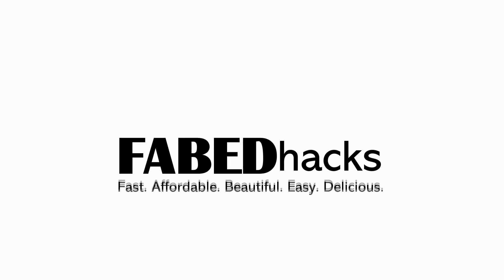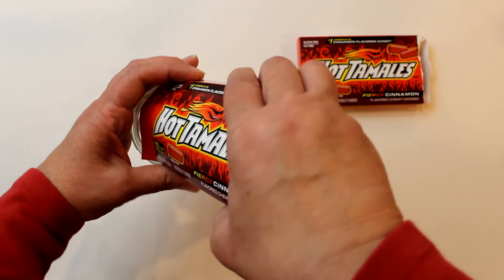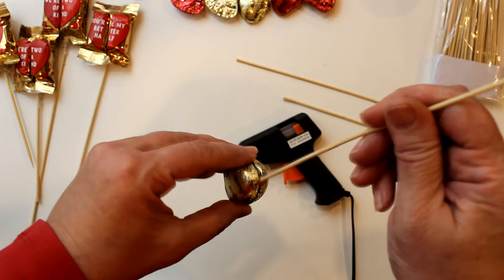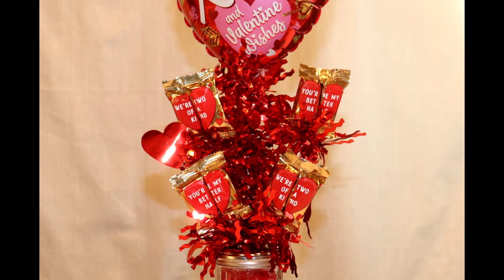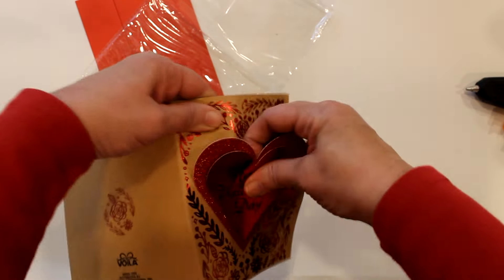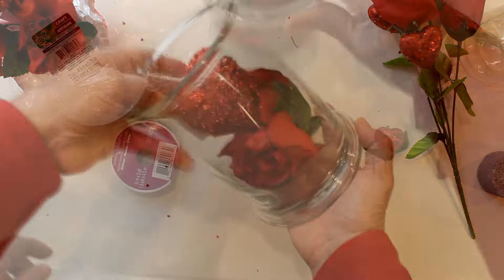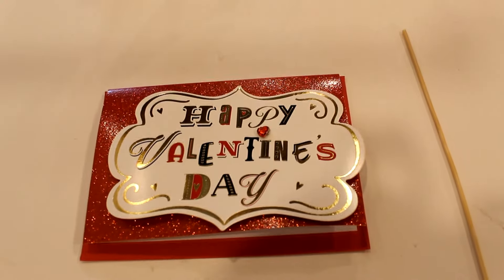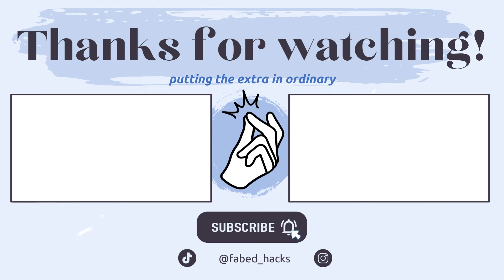Adorable and Affordable VALENTINES 2024 using AVAILABLE items! (Part 1)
Super cute and adorable VALENTINE's Day Gifts that are affordable using items from Dollar Tree and Walmart. These easy Valentine gift DIYs include Candy Bouquets and Edible Arrangements mostly using materials that are available year round or can be easily subbed.  This is part 1 of 2 and Part 2 will be published shortly!